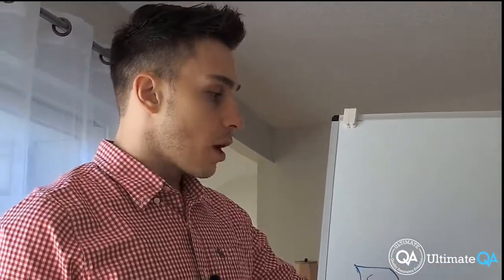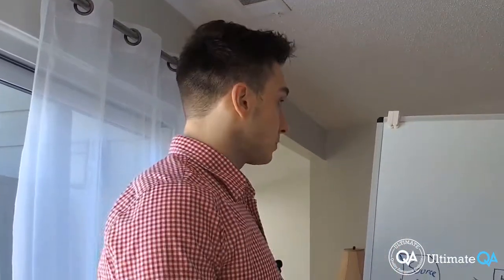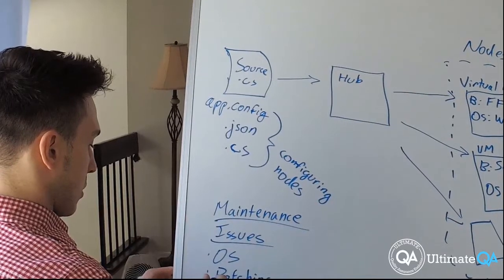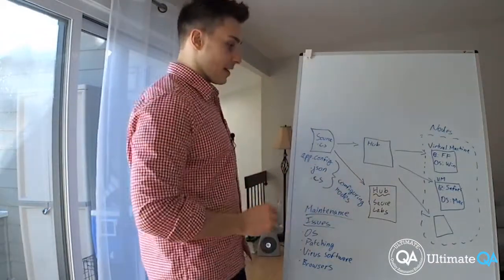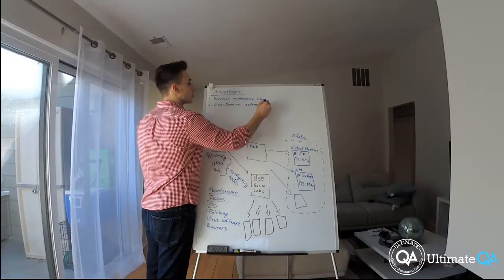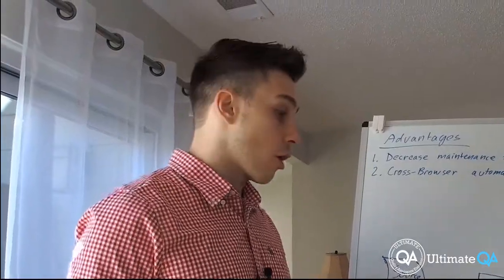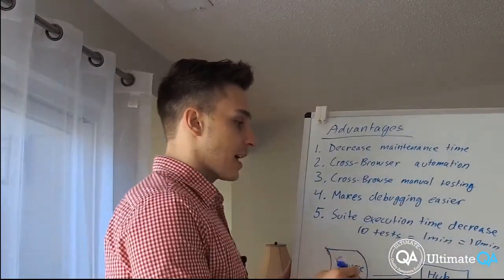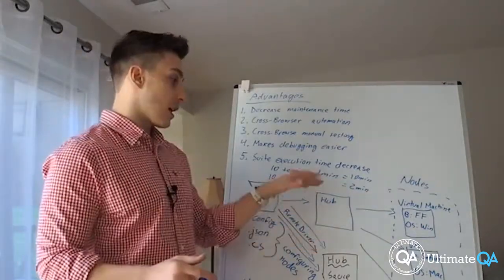Sauce Labs Introduction Course 2018 - Advantages of Sauce Labs - (Enroll for Free)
In this course, I'll show you how to run your first Selenium tests on Sauce Labs. Specifically, you will learn Advantages of Sauce Labs of this Introduction to Sauce Labs with Selenium webdriver course.

Get this course for free.

This course is all about an introduction to Sauce Labs with Selenium webdriver.

In this course, you will learn why Sauce Labs is an amazing test automation tool and why you should use it. You will learn the overview of Sauce Labs along with its advantages, disadvantages, and user interface.

You will also learn the different capabilities, how to run automated tests in Sauce Labs, how to analyze results and how to perform live debugging.

At the end of the course, you will take a final quiz along with the answers to the quiz questions for better understanding.